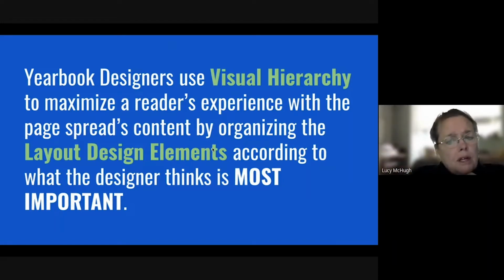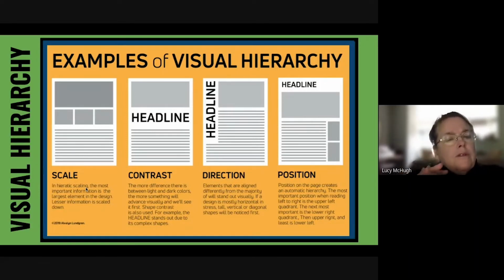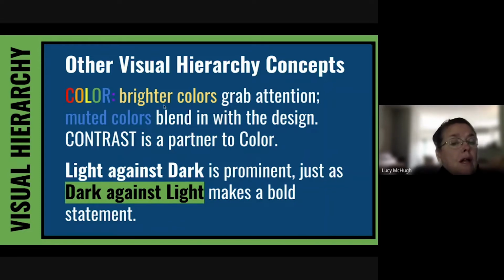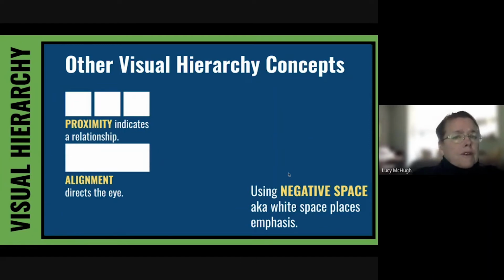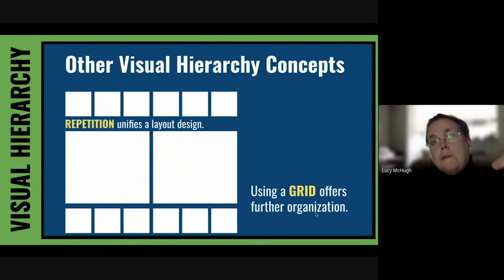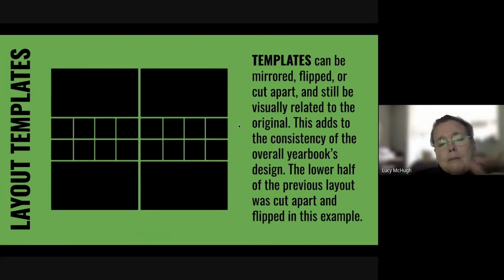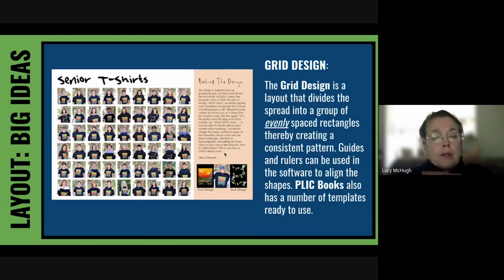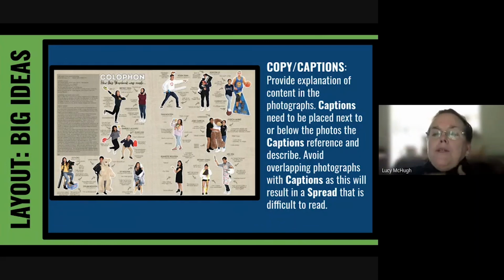Visual Hierarchy (Part 1 & 2)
Visual Hierarchy is an integral part of a yearbook. Afterall, yearbooks are visual pieces. Lucy McHugh, a seasoned yearbook adviser, shares her wisdom through this engaging United Yearbook workshop. Learn what it takes to make your yearbook a captivating and exceptional visual work of art. We hope this workshop will make a difference as you design your yearbook!

Just a reminder, our workshops are available all year round!